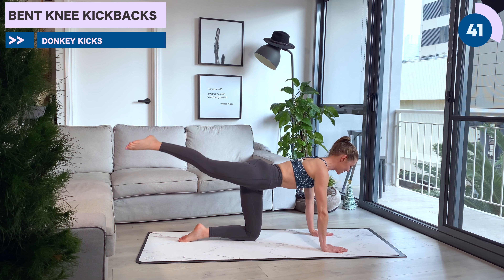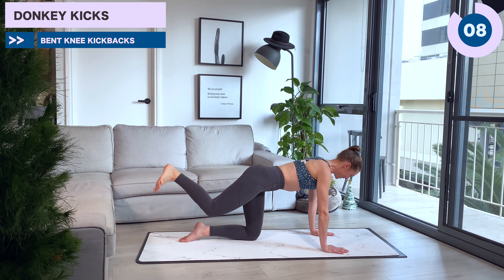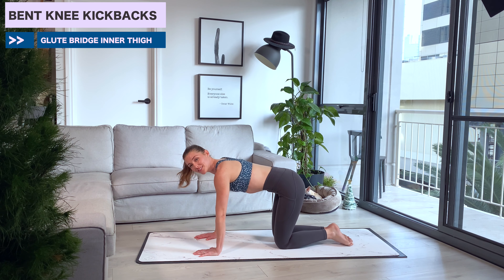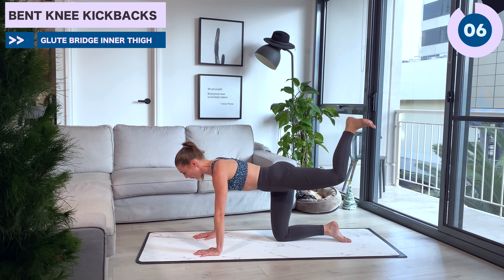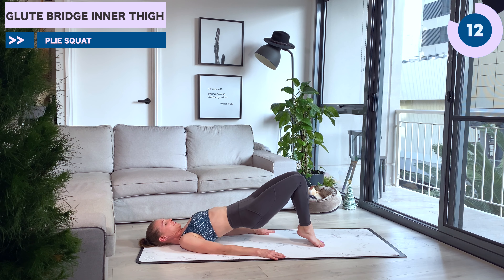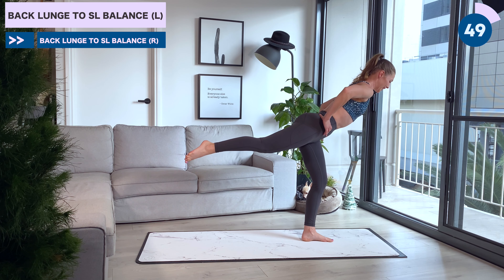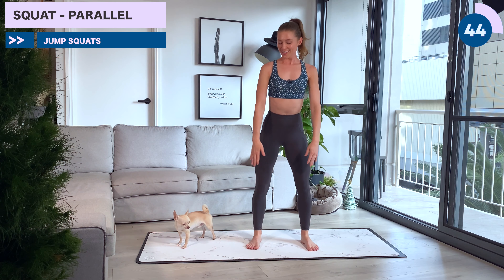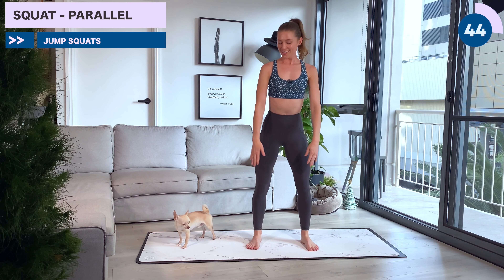Day 3 | 12 Days of Christmas workout challenge | Legs and Booty home workout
Day 3. tracking well everyone!
This one will send heat to your legs and glutes. I hope you enjoy the feeling of strength.

Merry Christmas!
Jacinta x

DAY 1-6 CALENDAR - click link below to see calendar in my instagram stories and highlights!